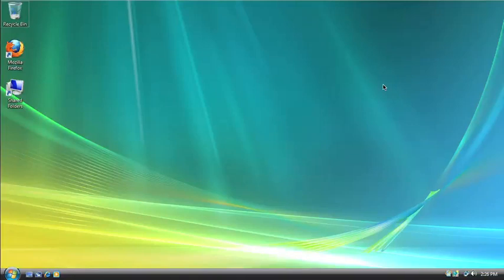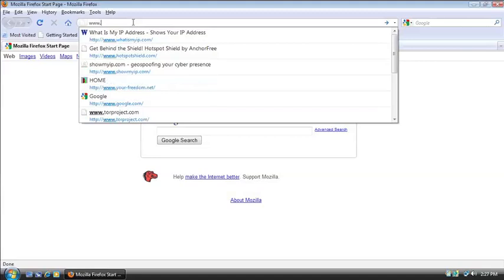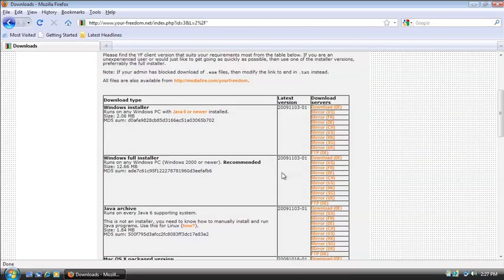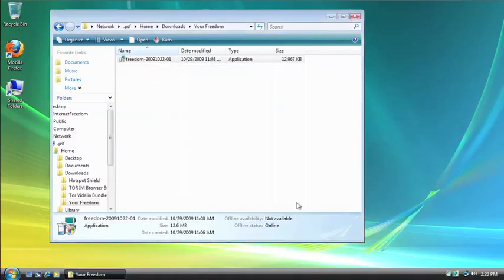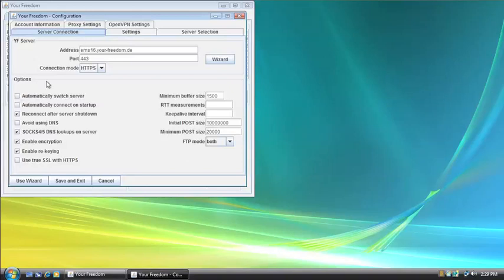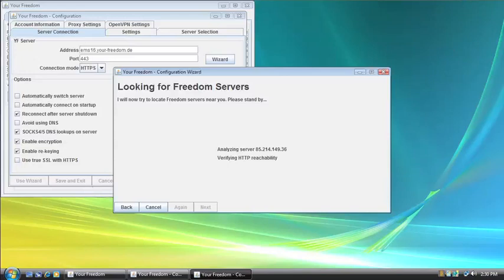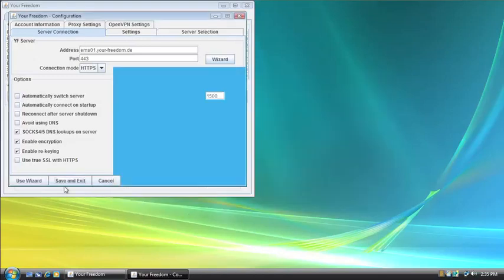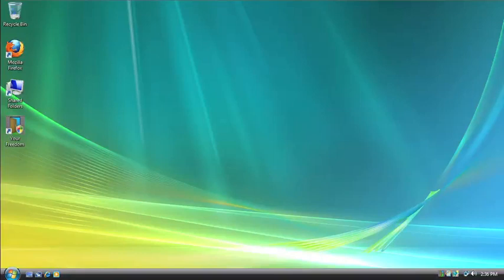Freedom House: Your Freedom Tutorial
An easy to follow guide on installing and activating the Your Freedom software.